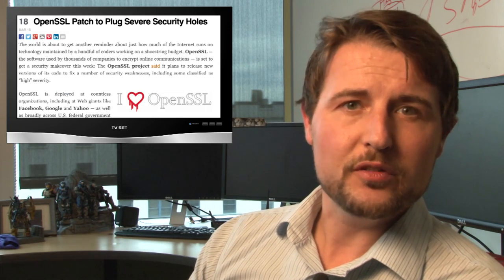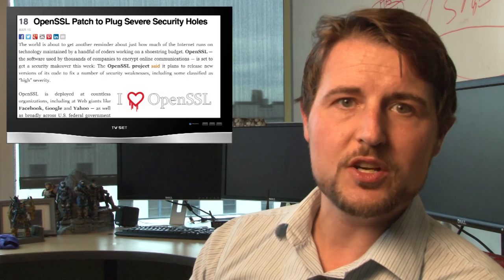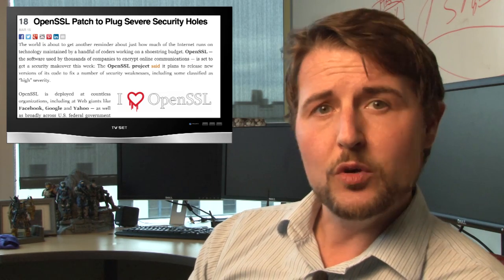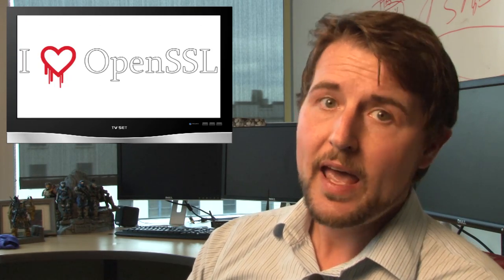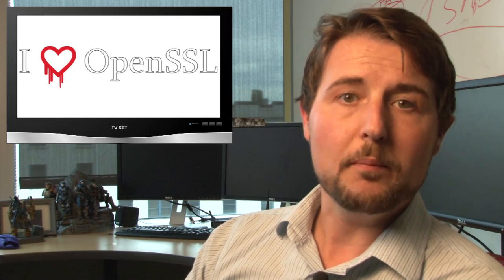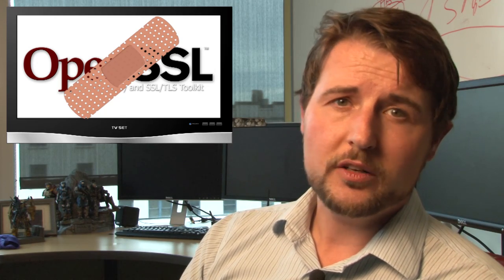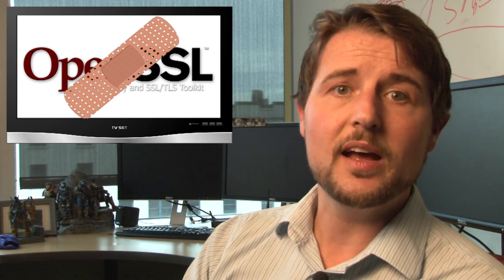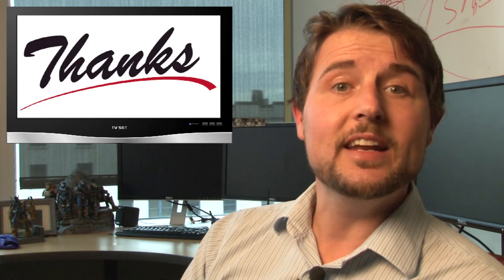OpenSSL DoS - Daily Security Byte EP.48